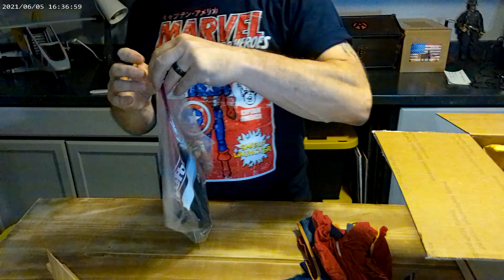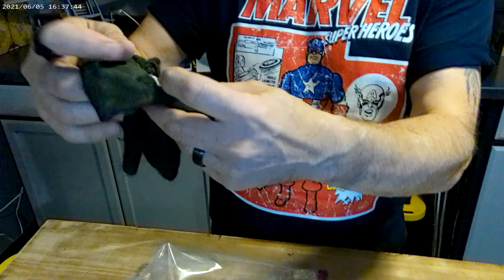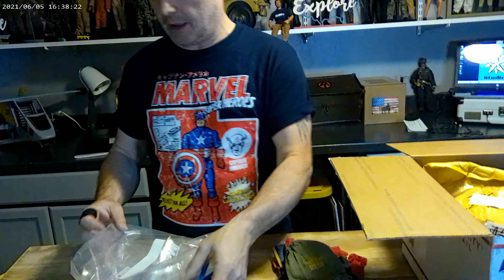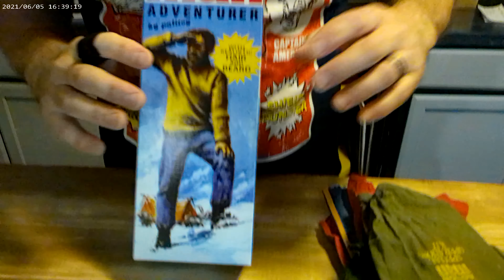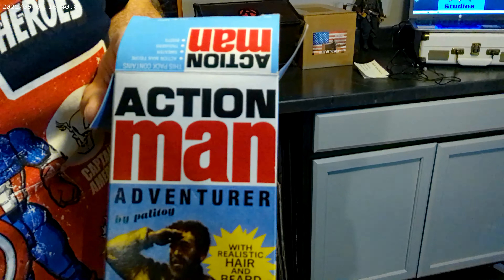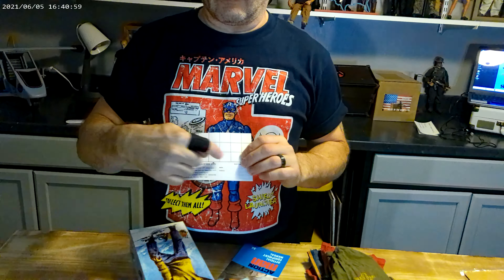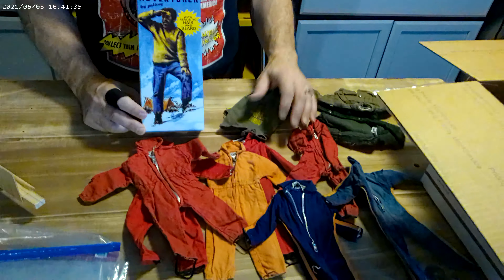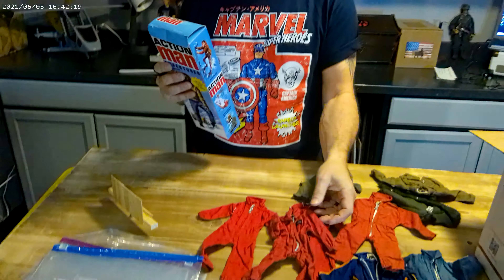Special Unboxing pt 2